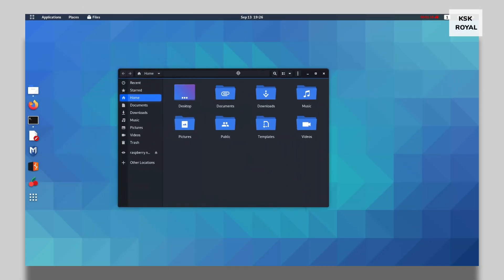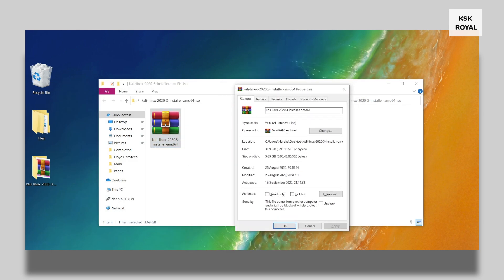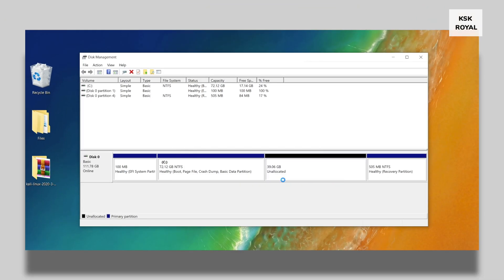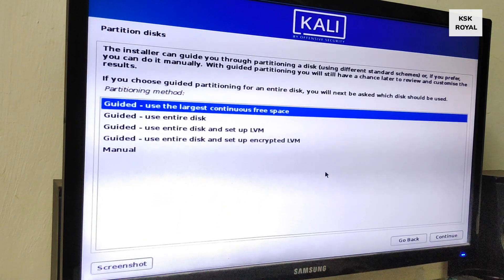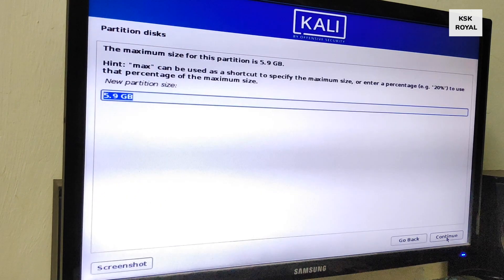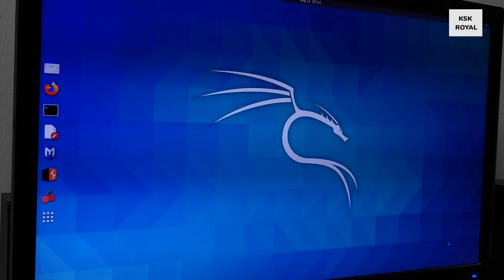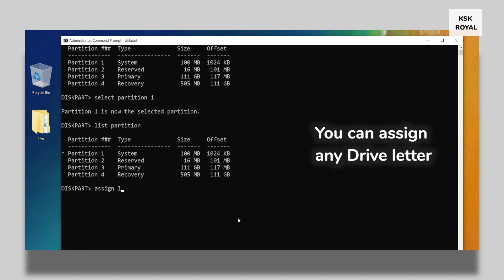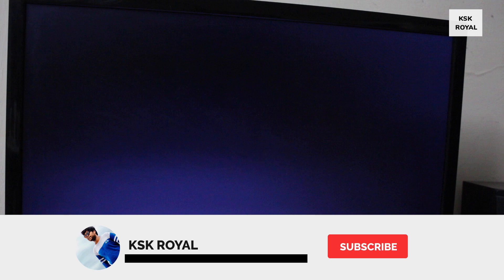How to Dual Boot Kali Linux 2020.3 and Windows 10 ( EASY WAY )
Dual Boot kali linux 2020.3 and windows 10. Install kali linux 2020 alongside windows 10. This video shows you how to install kali linux 2020.3 on windows 10. Using dual boot you can setup windows 10 and kali linux 2020.3 on the same drive.

Dual booting windows 10 and kali linux 2020 helps to use both operating systems at the same time. When you turn on your Pc it will ask you to boot in to window 10 or kali linux 2020.3. This way you can run both operating systems on the same computer hassle free.

In this tutorial I will be showing how to install kali linux 2020.3 alongside on windows 10. This video will work for both UEFI-GPT & BIOS-MBR Users. Meaning, all the modern computer users can use this guide to dual boot their PC with kali linux 2020 on their existing Windows 10.  There may be no data loss you will encounter while using this method, although it’s always recommended to back up any important Data from windows 10 just to be on a safer side. IF something goes wrong, you can retrieve the data. Apart from that as long as you follow this guide, you will be able to successfully able to dual boot kali linux 2020 and windows 10 on your PC or laptop.

    Useful Video To
       Watch

       More Videos To
      Watch